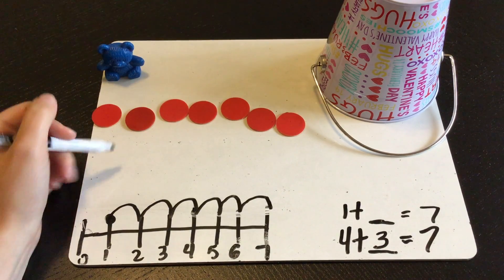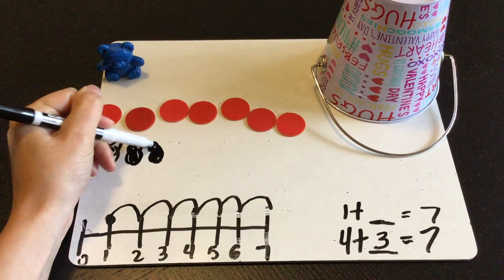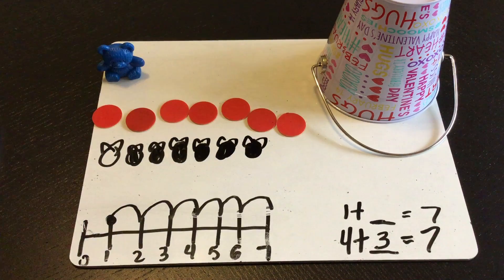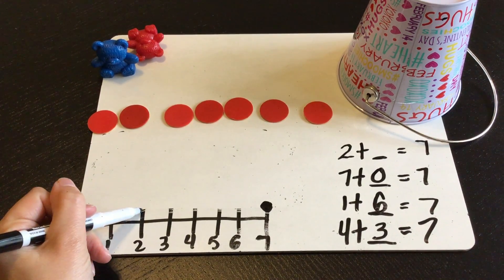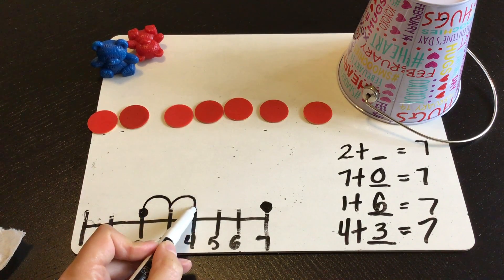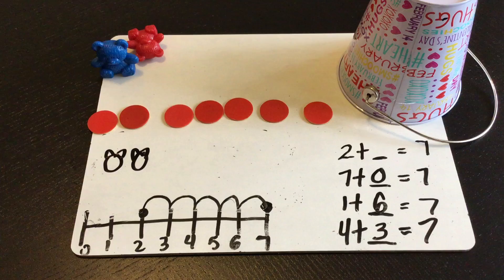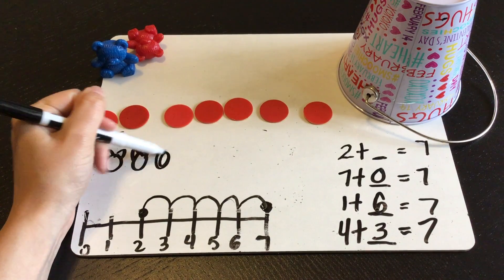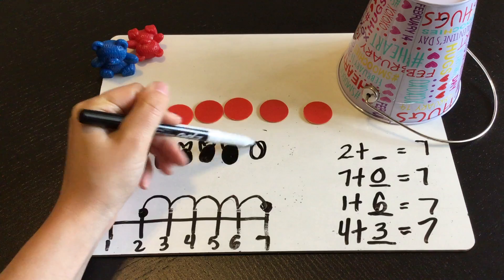Bears in the Cave - Missing Number Addition (7)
Play along with me at home! Can you figure out how many bears are hiding in the cave before I do?